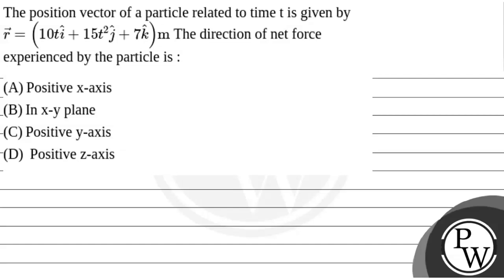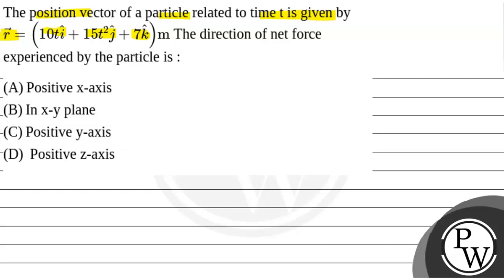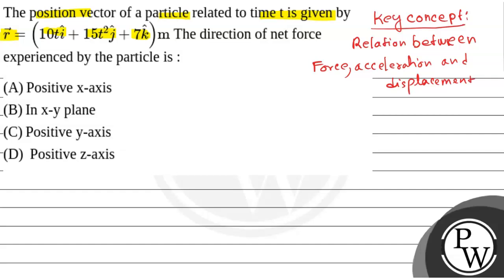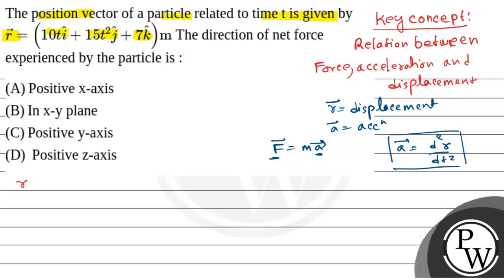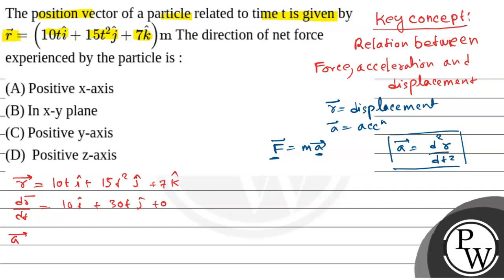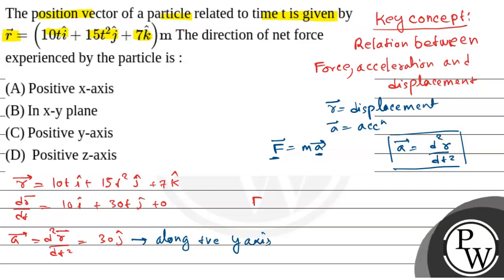The position vector of a particle related to time t is given by \(\vec{r}=\left(10 t \hat{i}+15 ....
The position vector of a particle related to time t is given by \(\vec{r}=\left(10 t \hat{i}+15 t^2 \hat{j}+7 \hat{k}\right) \mathrm{m}\) The direction of net force experienced by the particle is : 📲PW App